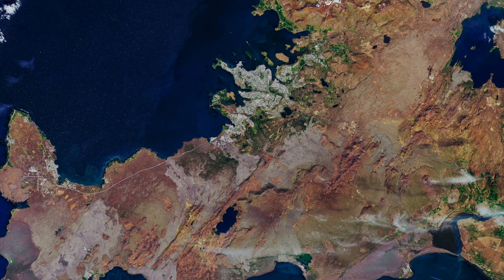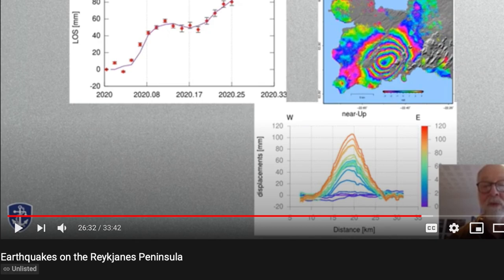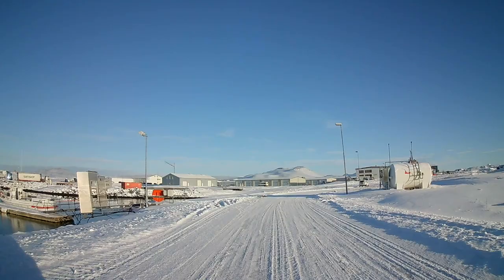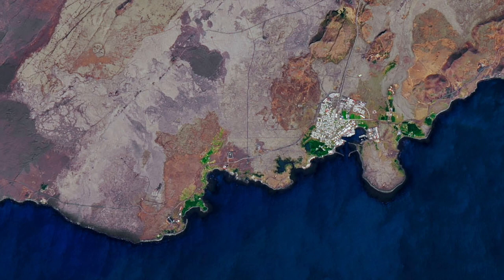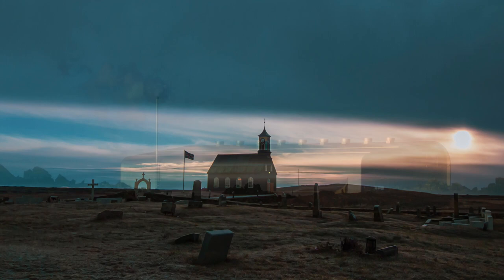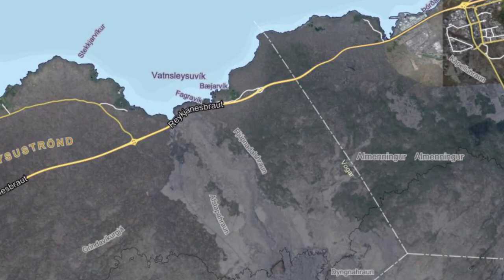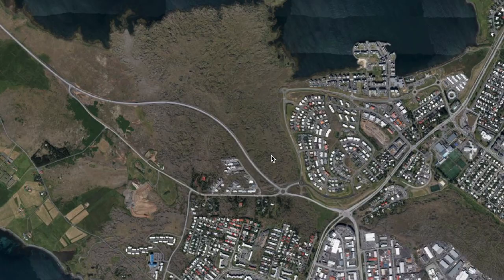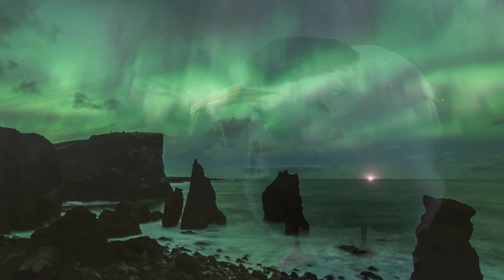Reykjanes Earthquakes - Long term Crisis?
It's about time to go over the geology side of Iceland but here is a time-lapse of the movements on the Reykjanes peninsula and some of my thoughts about this strange situation. I'm not diving deep into geology but it's more for me to go over this issue on general terms, as an Icelander and photographer, and show you my own footage.  I strongly recommend the video below but it's the best possible information available in English in the moment.

My free photo site with high-res footage of Iceland

If you like my work, please share it or use my stores for fair trade between us :)